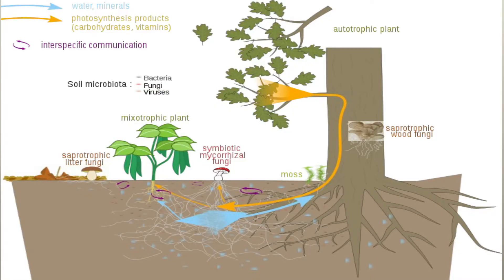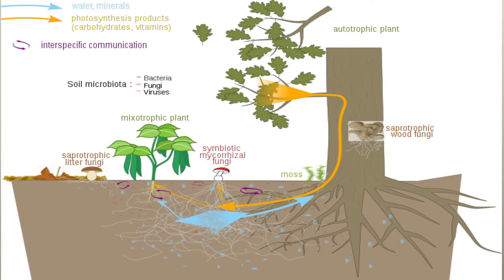Cities & Life: Jostling for Space | The Web of Life 3 | Dr. Radha Gopalan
Radha Gopalan PhD (IIT Bombay). Environmental consultant in India and overseas for industry, multilateral agencies and Governments for nearly two decades. Taught environmental science at Rishi Valley Education Centre (RVEC). Visiting Faculty at the School of Development, Azim Premji University (APU), and a member of the Kudali Intergenerational Learning Centre in Telangana.

Video 3: Cities & Life: Jostling for Space

Full Script and References to the Web of Life Video Series by Dr Radha Gopalan: